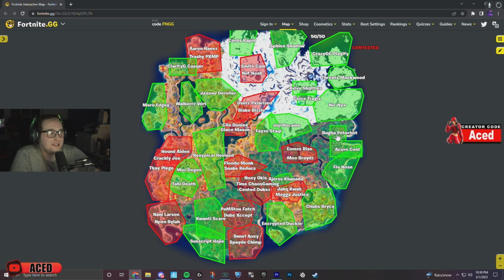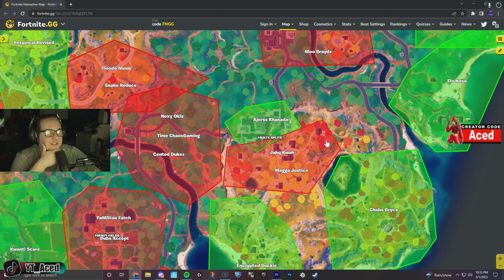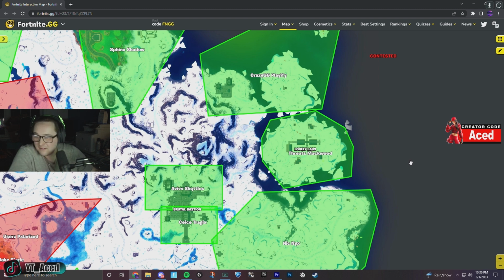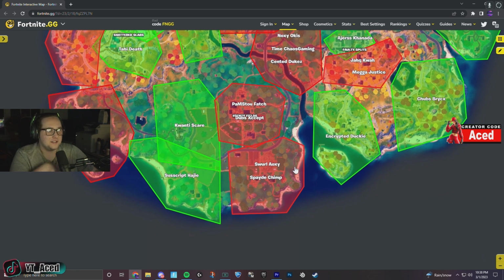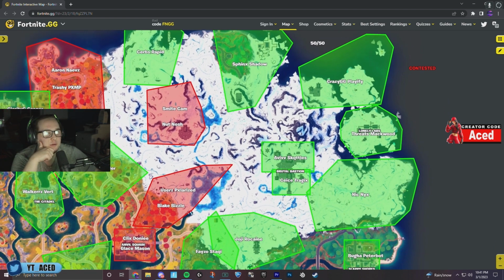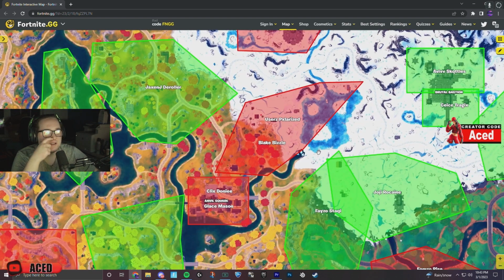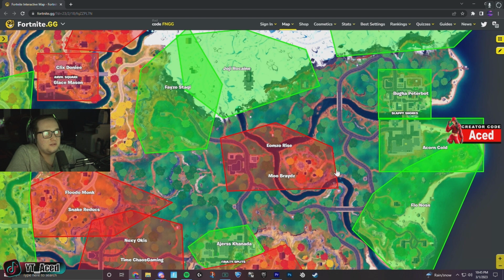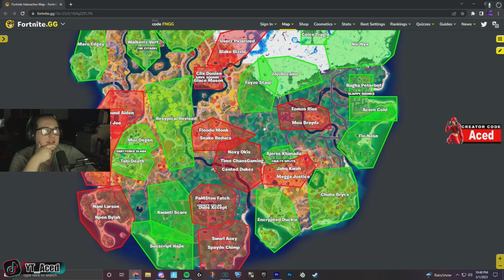Pros Drop Spots For FNCS Chapter 4 Season 1! | AcedFN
Use code Aced in the item shop!